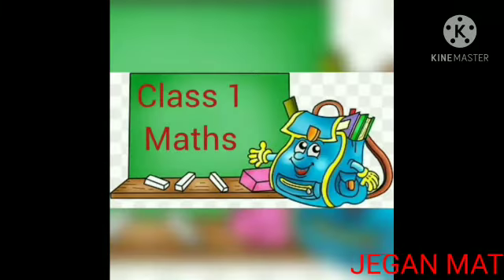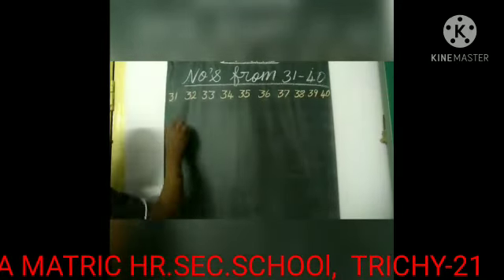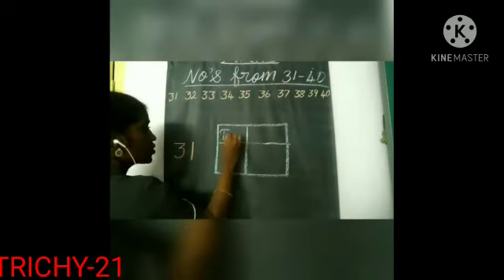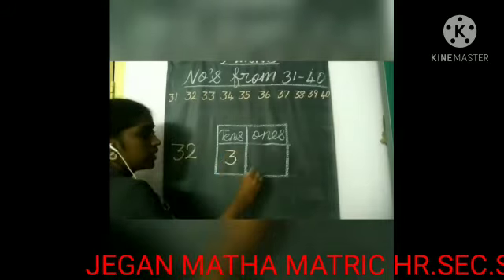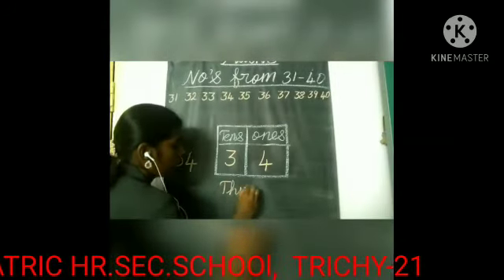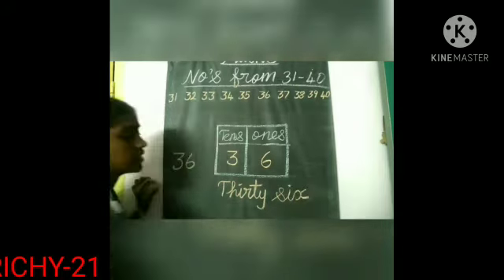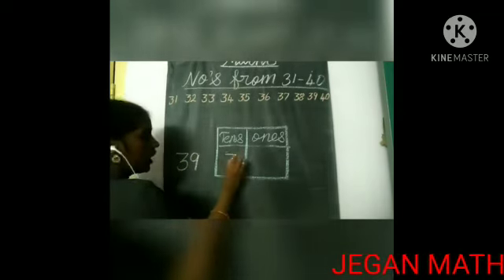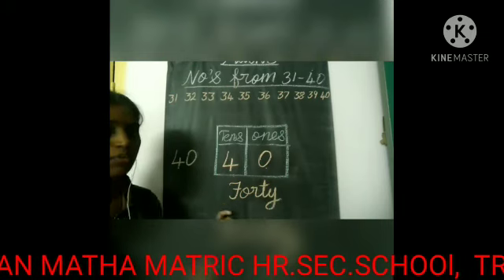STD I MATHS -NUMBERS FROM 31 to 40 (16.11.20)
STD I MATHS -NUMBERS FROM  31 to 40